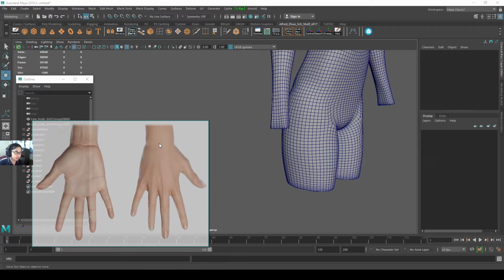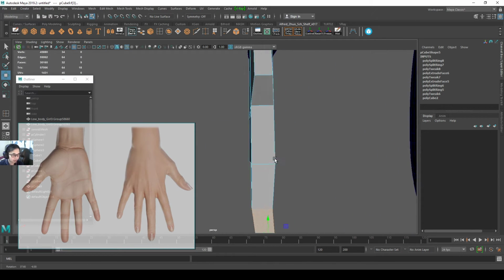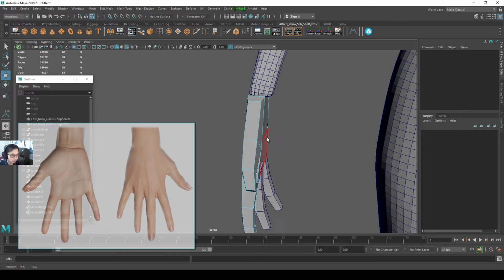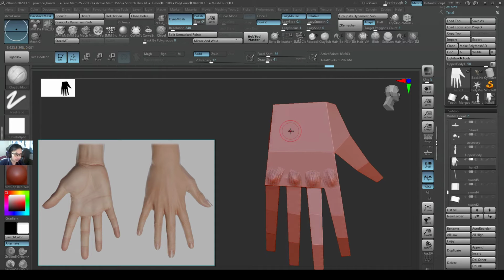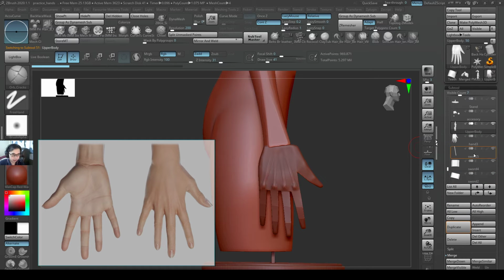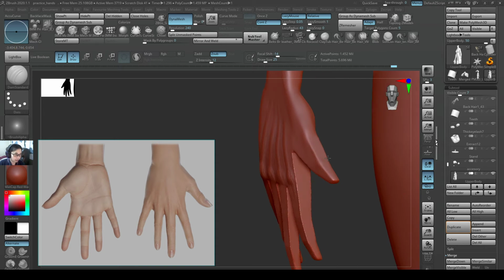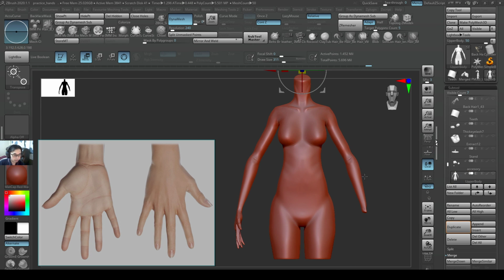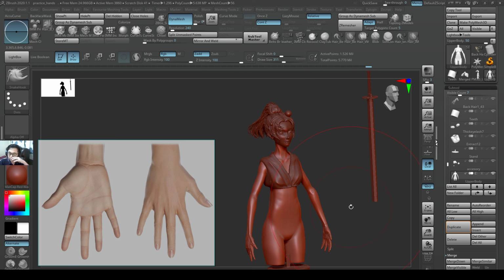12-5 Creating Hands from Maya first, then import obj & shape more using Zbrush Dynamesh!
Hi everyone!

For this video, I show how I created the basic blocking shape of hands in Maya, then I imported the hand obj into Zbrush and shaped it further.

I also demostrated how I don't need to worry about topology in maya, since I know that later the mesh will be become dynamesh in Zbrush.
It gives more freedom and allows you to just focus on the silhouette of the models.

P.S - Noticed that the arm is just abit too long after I rewatch the video, because the hand / arm area has slight overlaps. Will adjust the models later. Haha don't mind.